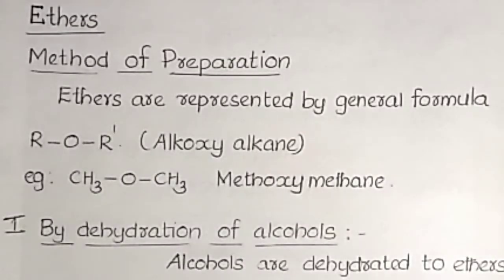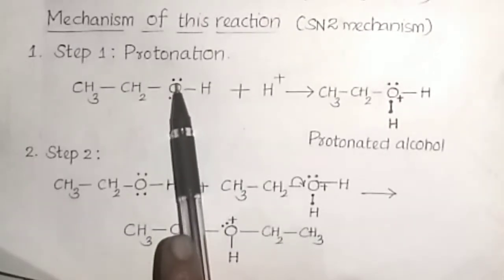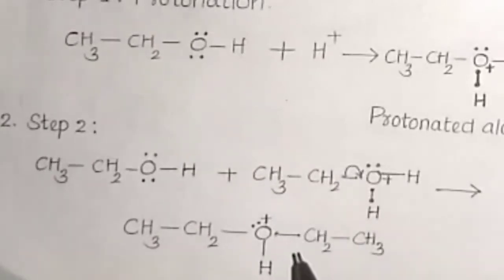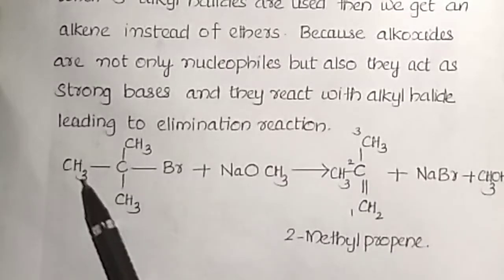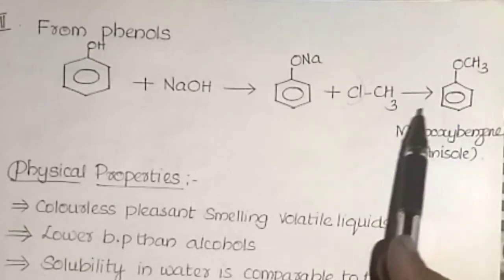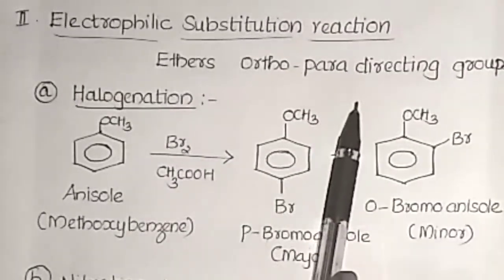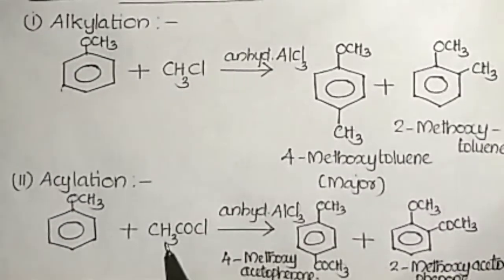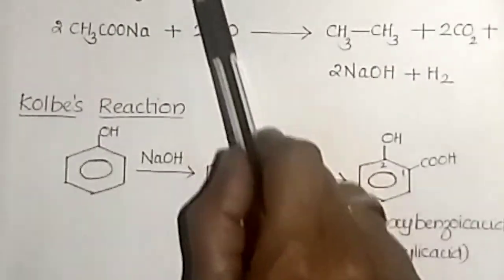Ethers - Methods of preparation, Physical and Chemical Properties.